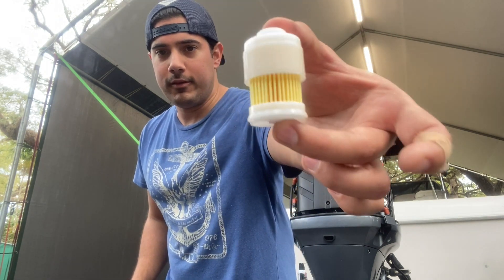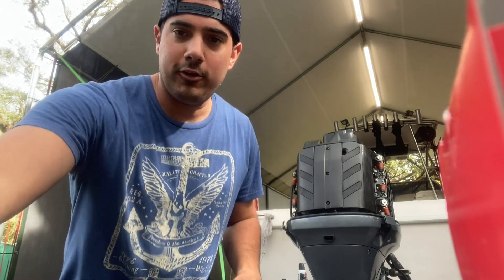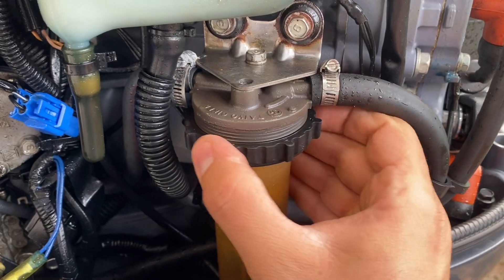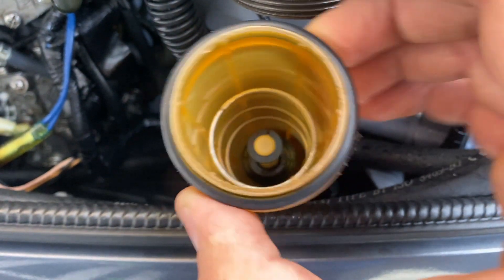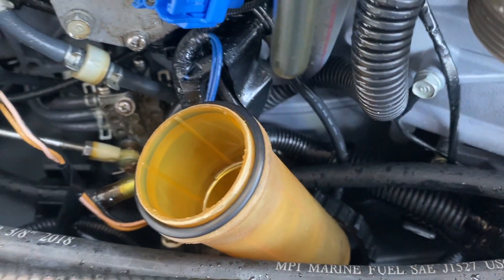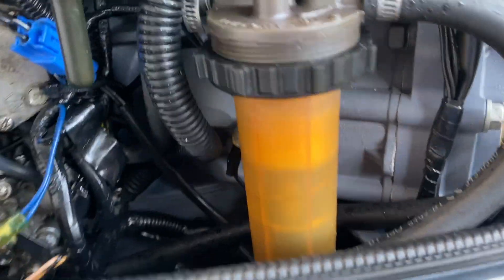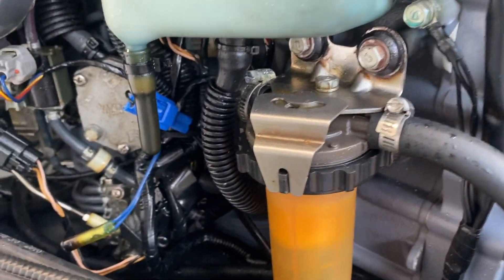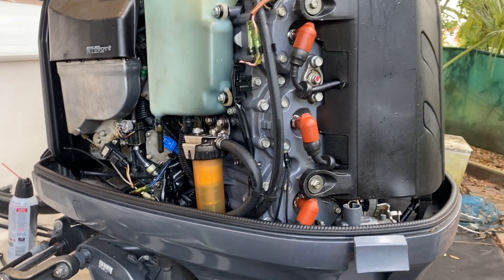Yamaha HPDI inline gas filter replacement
How to DIY Yamaha HPDI inline gas filter replacement. This engine is a Yamaha 250 HP HPDI. Very simple and straight forward. Enjoy

Part Number:  68F-24563-00